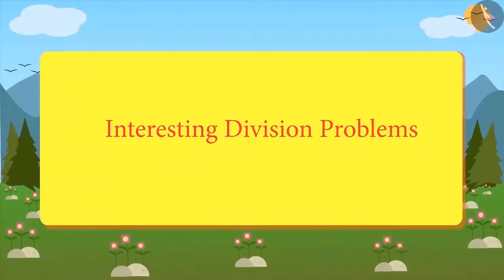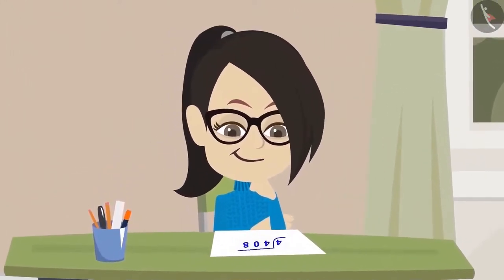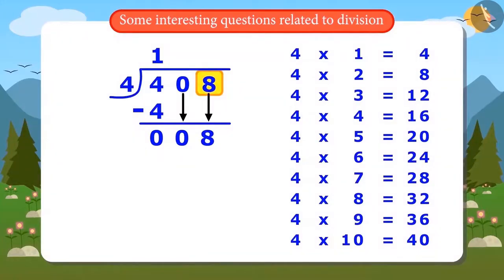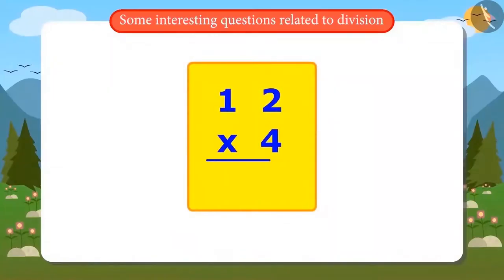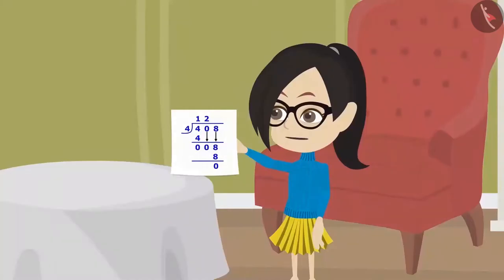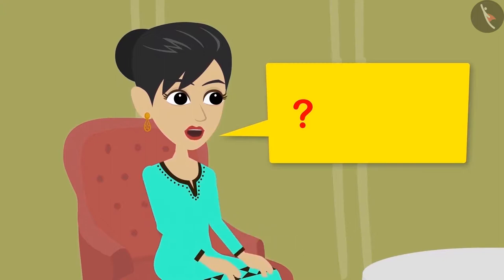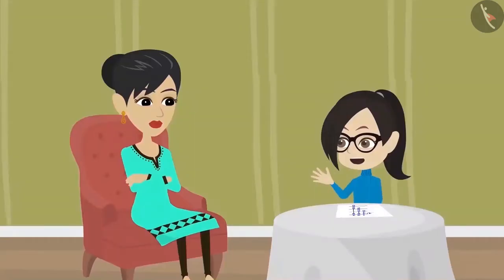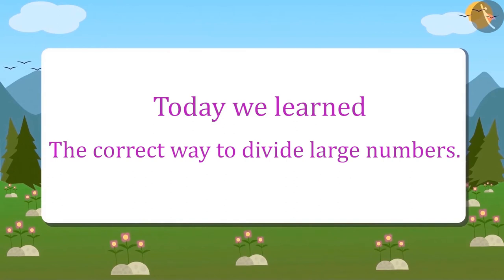Interesting problems related to division | Part 6/6 | English | Class 4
Interesting problems related to division | Part 6/6 | English | Class 4 | NCERT

Division problems in real life Part 2 | Multiplication Tables | Grade 4 | NCERT | Tables and shares

Welcome to part 6 of Division problems in real life Part 2. In this video, we will discuss various misconceptions and/or common errors related to Division problems in real life Part 2.